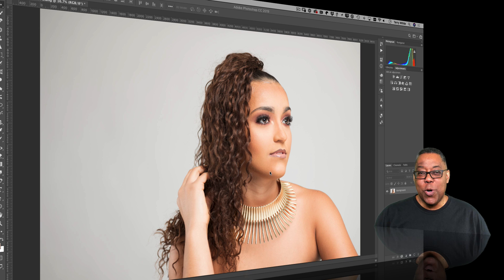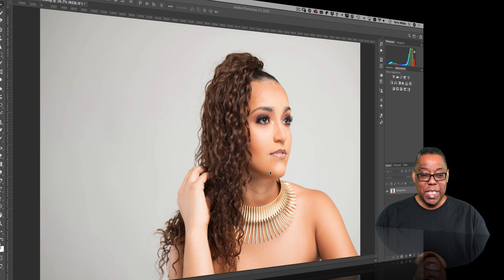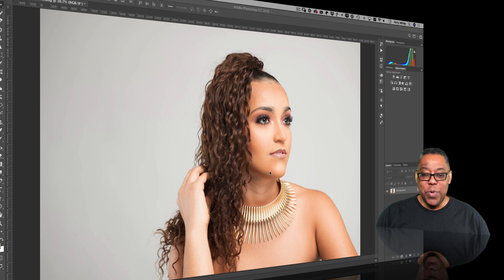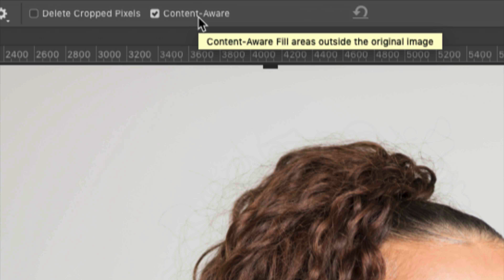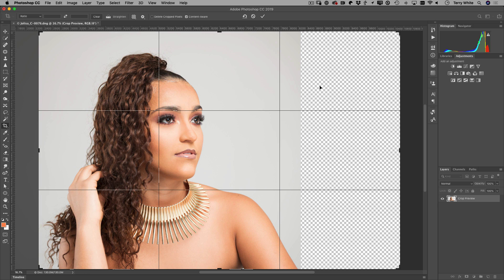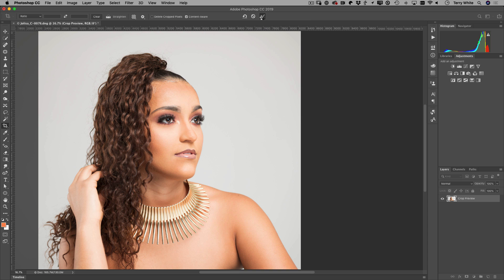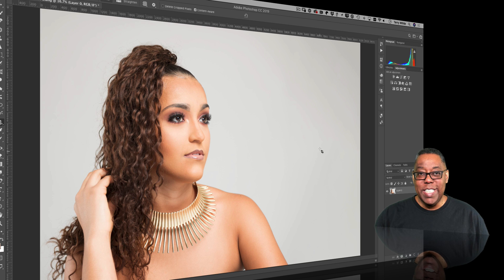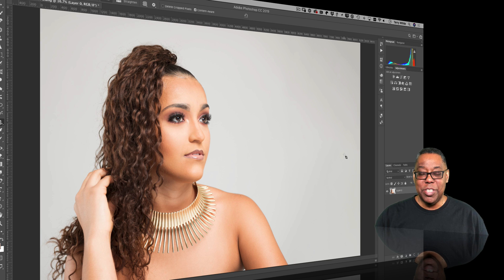Quick Trick for Recomposing an Image in Photoshop CC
In this episode of Adobe Creative Cloud TV, Terry White shows a quick tip for recomposing an image in Adobe Photoshop CC using Content Aware Crop.